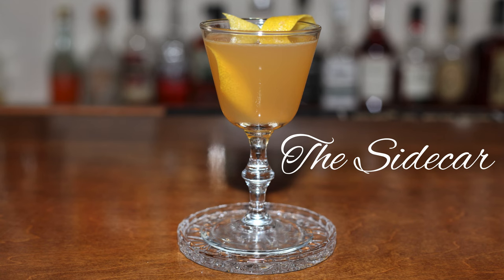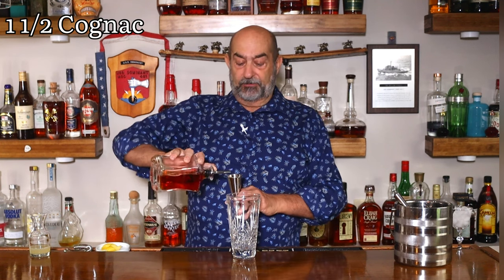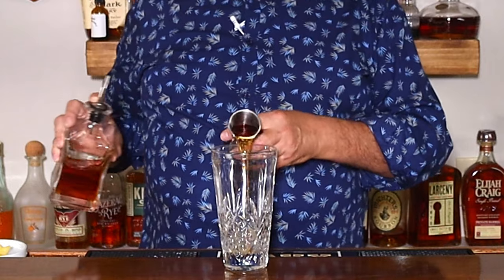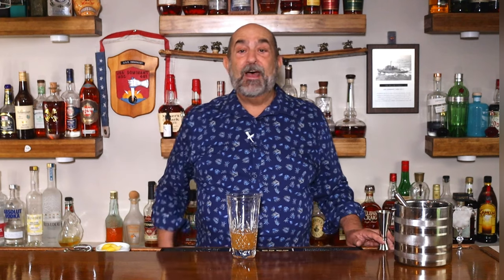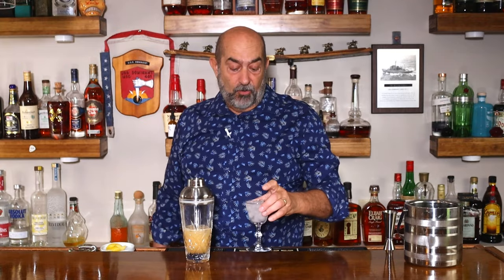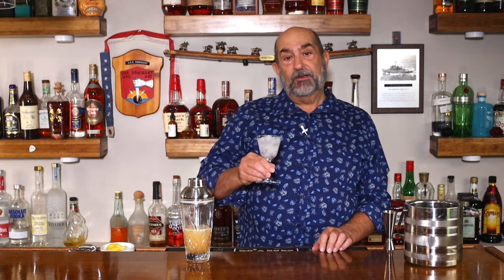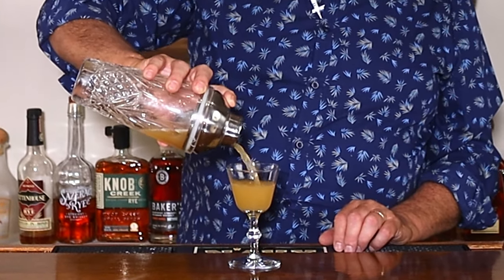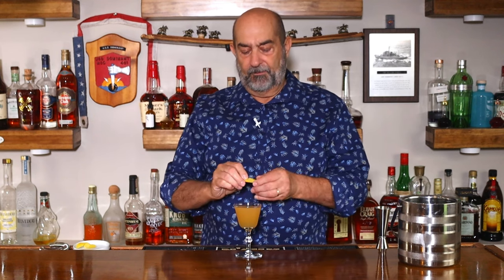Making the Sidecar, another Harry MacElhone Classic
One of the most influential bartenders in the first part of the 20th century is Harry MacElhone. He was the owner of Harry's New York Bar in Paris. Harry is known for publishing the cocktail book Barflies and Cocktails. In addition to today's cocktail Harry also credited with creating such notable libations as the Bloody Mary, the Boulevardier, the White Lady, and the French 75. So the question is why wouldn't we make another of his creations from 1922, the Sidecar. While there are a number of variations on how it is made today we are making Harry's original recipe so let's pretend we are sitting in Harry's bar and ordering this classic. Let's get pourin!

These help us by letting YouTube show our channel to more people. @drunkensailorcocktails.

Ingredients
1 oz Congac
1 oz orange liqueur
1 oz lemon juice
Lemon twist for garnish
Directions
Add ingredients into a shaker glass. Add ice and shake to chill for 30 sec.  Strain cocktail into chilled Nick & Nora glass. Take lemon peel and use to garnish.

Liquors Used
Courvoisier VS
Cointreau Liqueur

Timeline
00:00 Introduction
00:41 Let’s get Pourin!
01:42 Shaking the cocktail
01:58 Pour, garnish and serve
02:20 Tasting comments